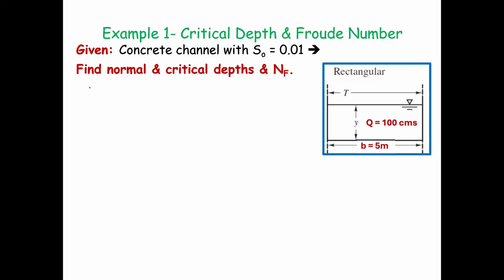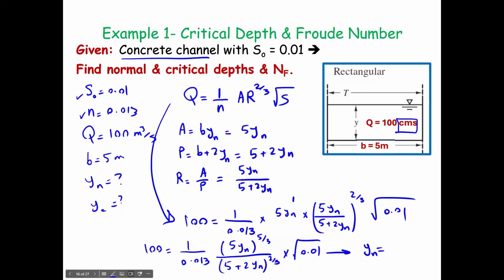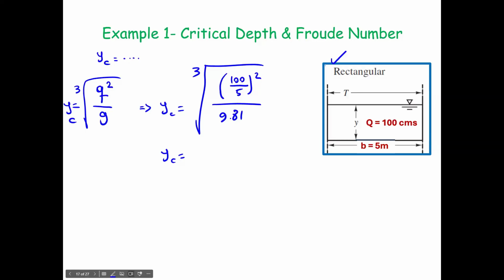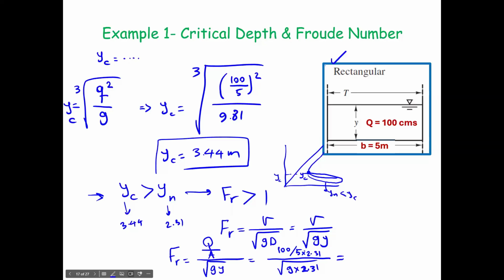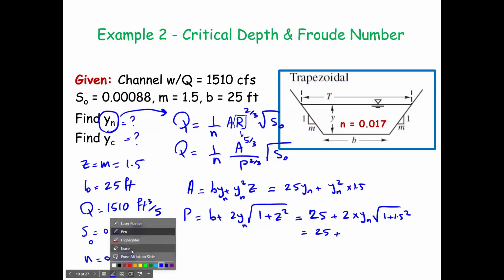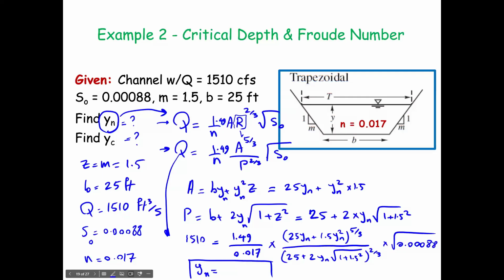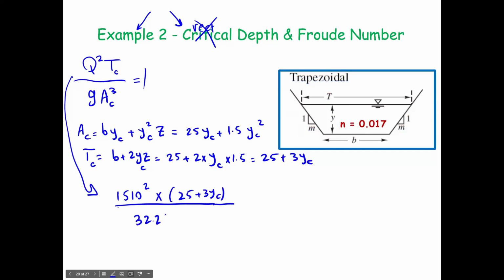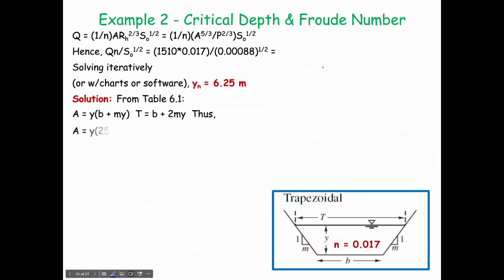Open Channel Flow Examples Solved Step by Step | Critical Depth, Normal Depth & Froude Number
In this video, I solve two open channel flow examples step by step. The problems cover important concepts such as critical depth, normal depth, and the Froude number in rectangular channel flow.